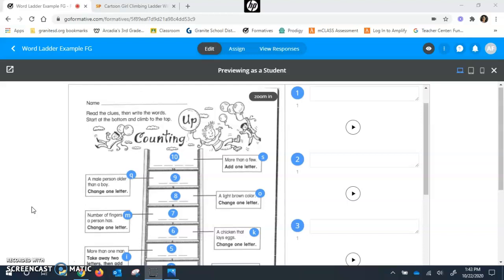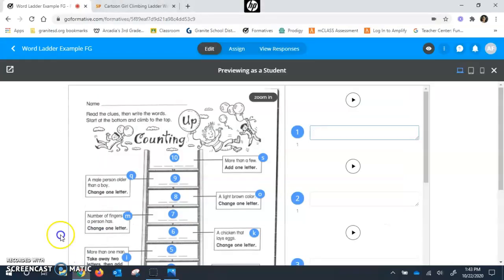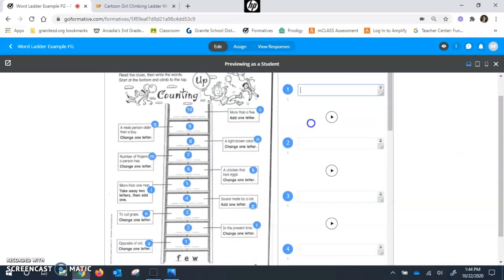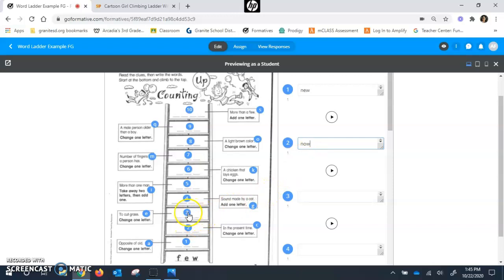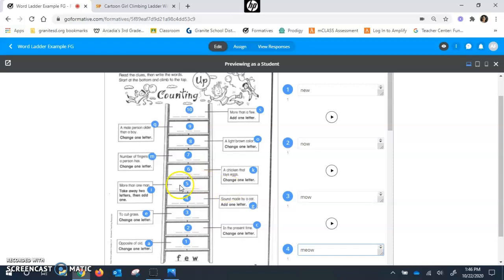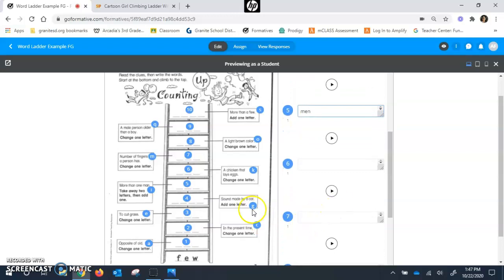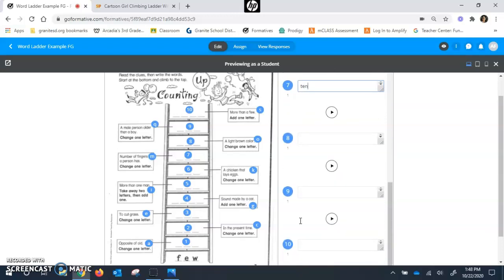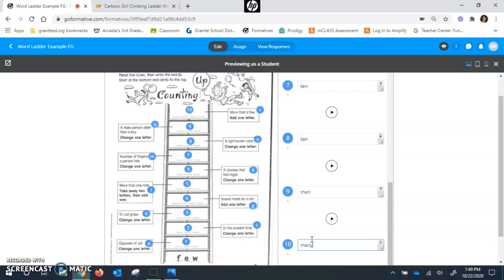Word Ladder Example FG